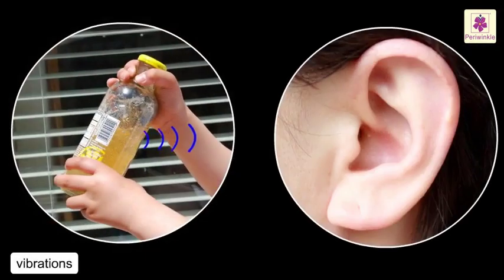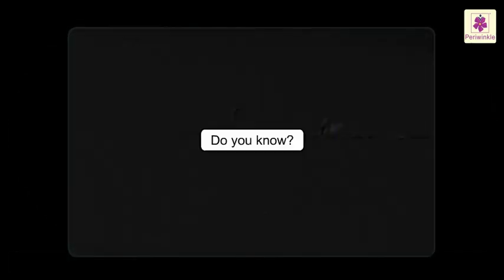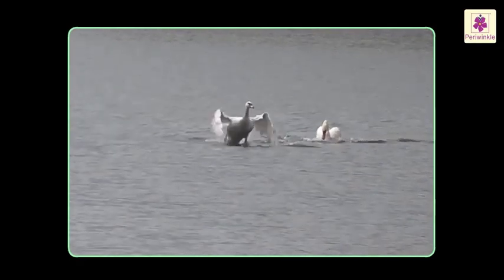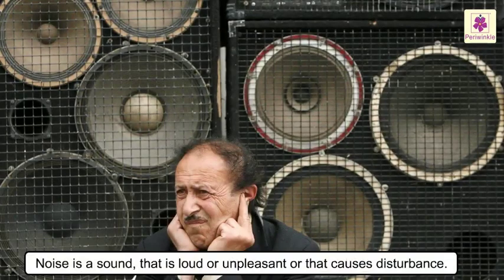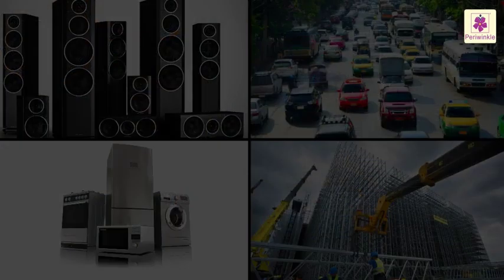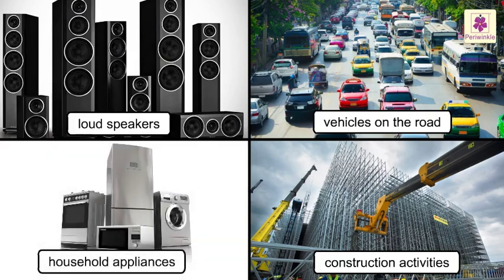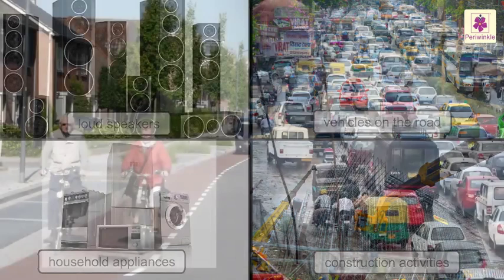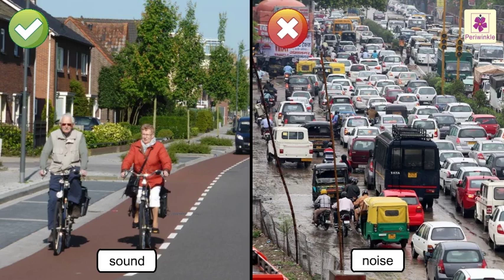Sound | Science Grade 3 | Periwinkle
How is sound created and how can we hear it?
Learn all about how sound works with Periwinkle!